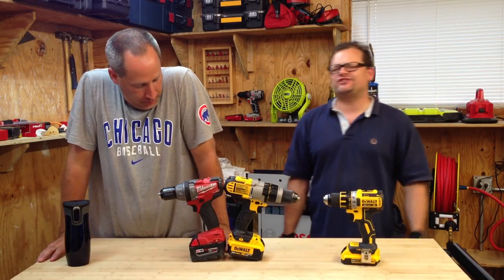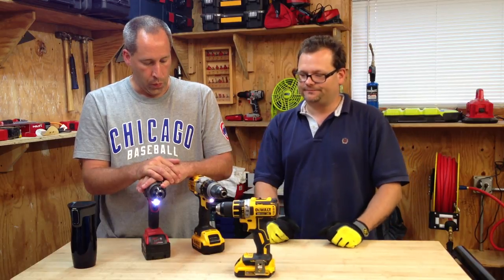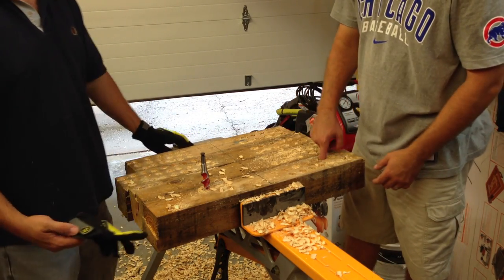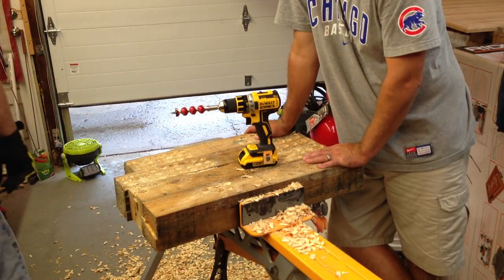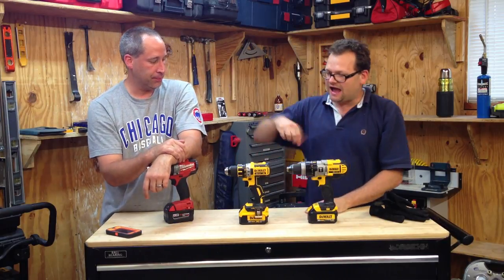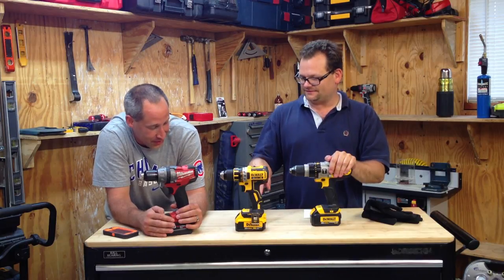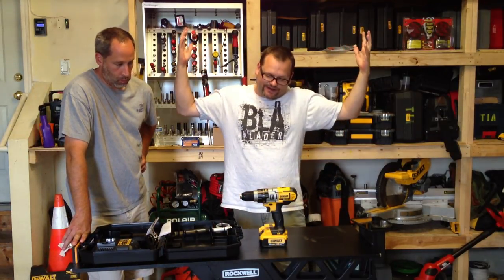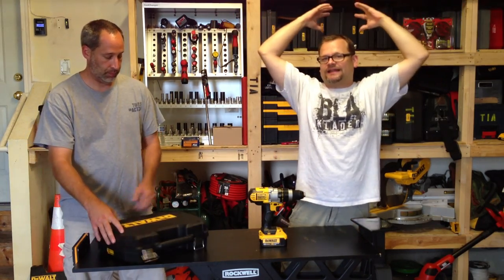Friday Night Tool Fight Milwaukee 18v vs 20V DeWALT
puts 3 drills the DeWALT DCD985M2 vs the Milwaukee 2603-22 and the DeWALT DCD790 to the test.  All these drills make a great choice for the pro.